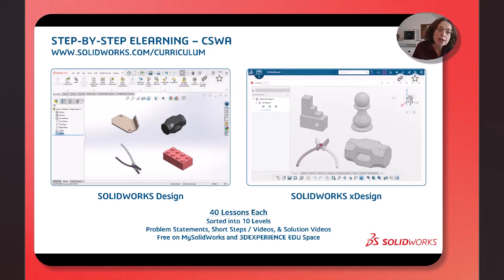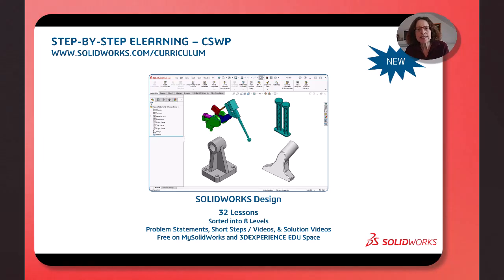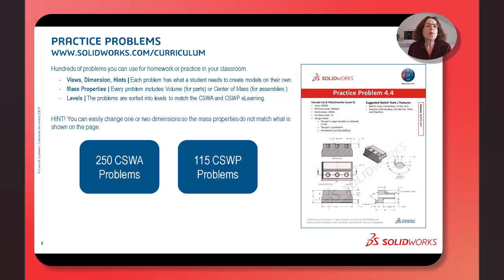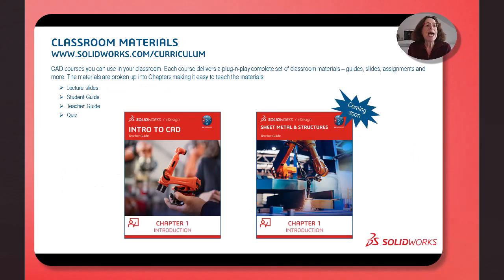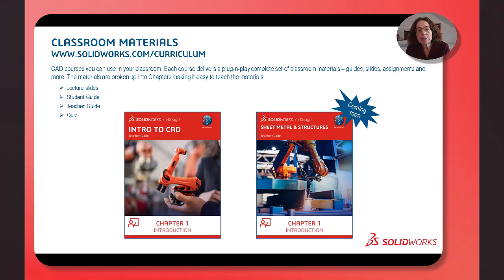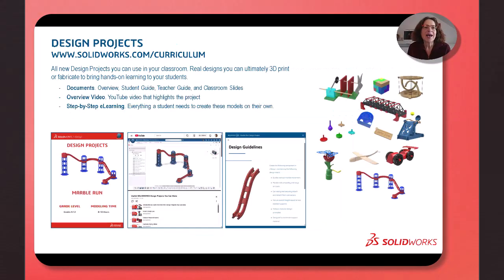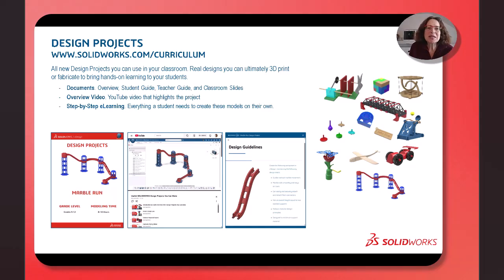SOLIDWORKS Curriculum for the New Educator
Over the years we have worked with educators and our commercial customers to develop hundreds of lessons, projects and examples.  If you are new to teaching SOLIDWORKS, or have been teaching SOLIDWORKS for years, we want to help you and your students.

SOLIDWORKS.com/Curriculum – your one link to connect you to all our resources

Overview of Academic Resources
- YouTube Projects for SOLIDWORKS, SOLIDWORKS xDesign, DraftSight
- SOLIDWORKS Lessons to Prepare Your Students for our SOLIDWORKS Certification Exams
- Hundreds of Practice Problems
- Fundamentals Series – a Subset of Our Industrial Training Materials given by our Value Added Reseller
- Classroom & Design Projects